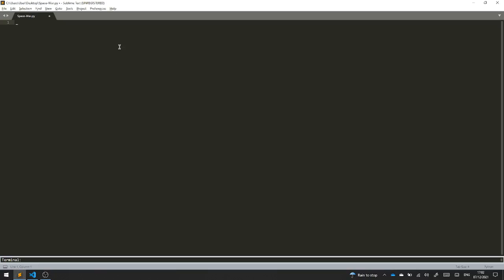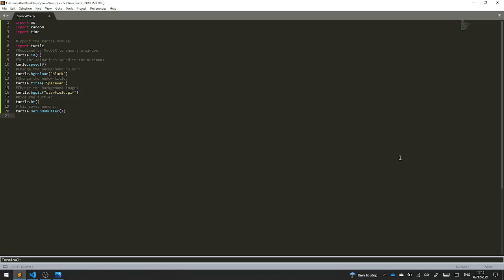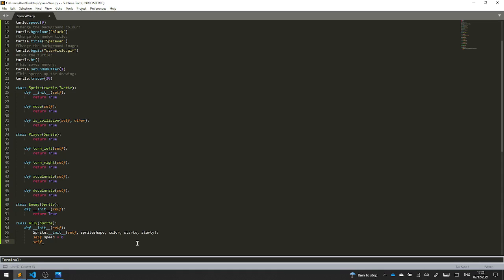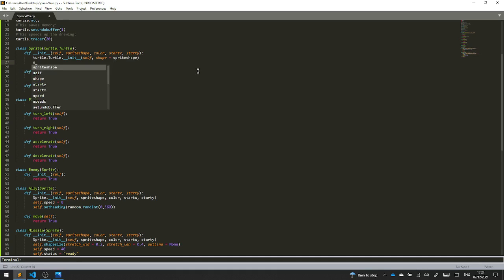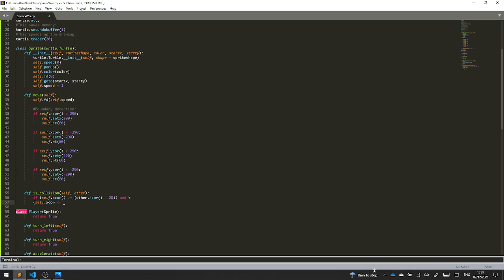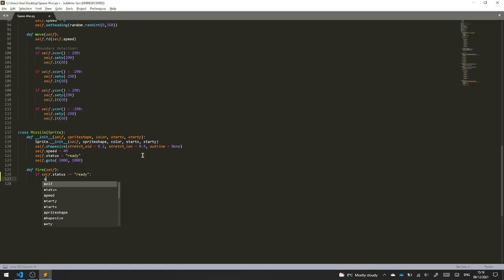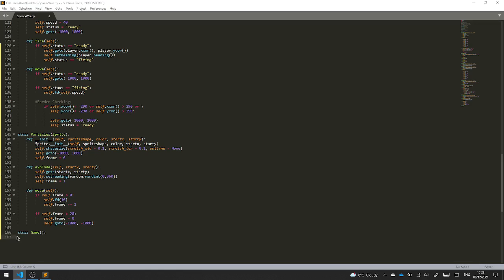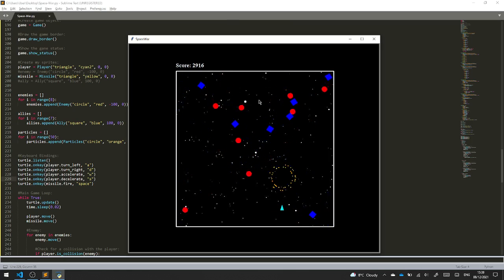How to create Space -War using Python